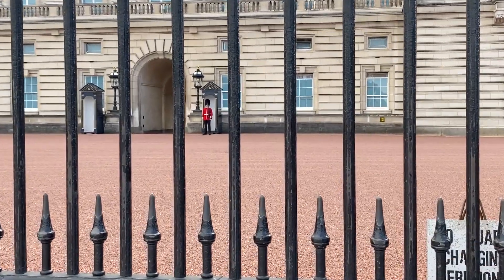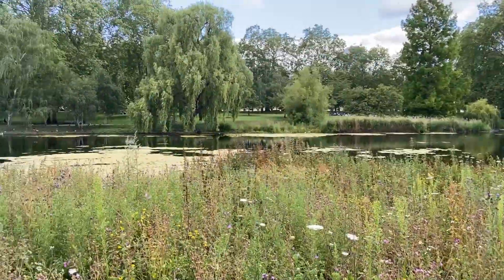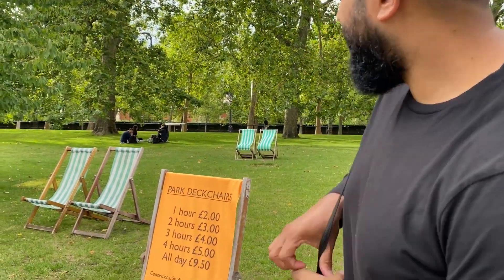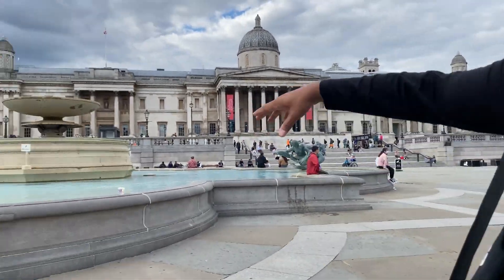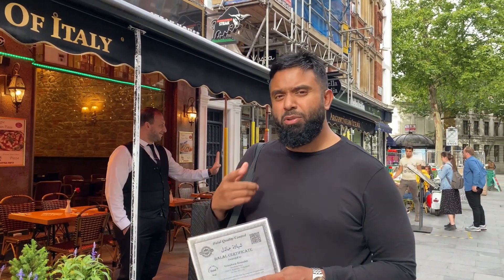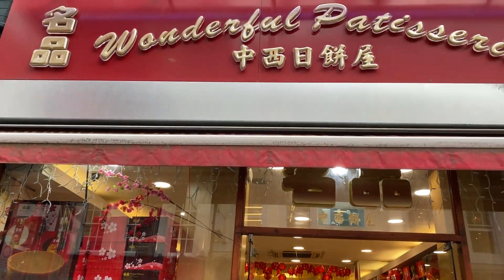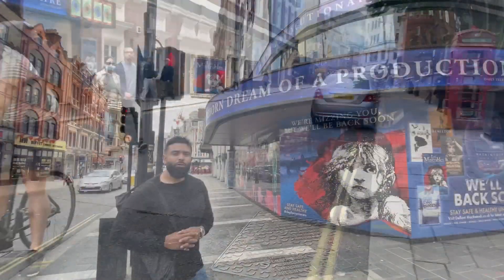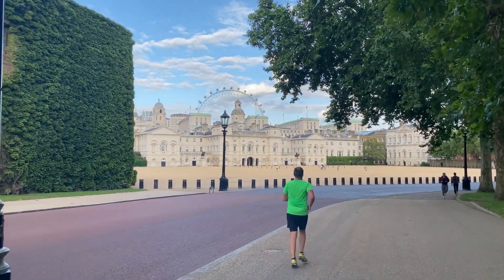LONDON | BUCKINGHAM PALACE | TOURIST HOT SPOTS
Hey guys, welcome to the second episode of Wi Inspired.
In this episode, we take you around the most popular tourist destinations in London. We start of with Buckingham Palace and move onto places like the West End, Leicester Square, Trafalgar Square & many more tourist hot spots.